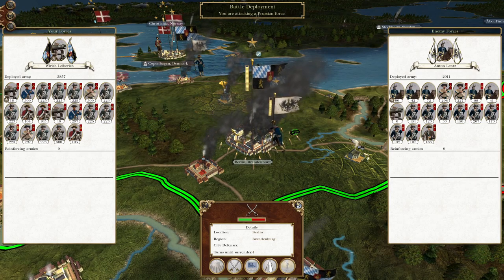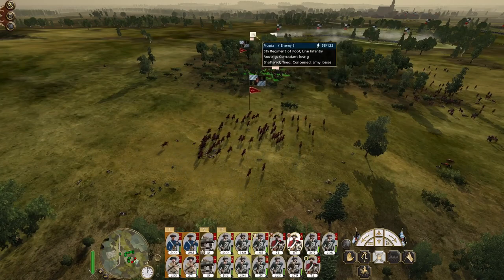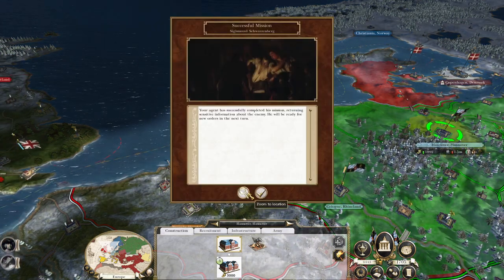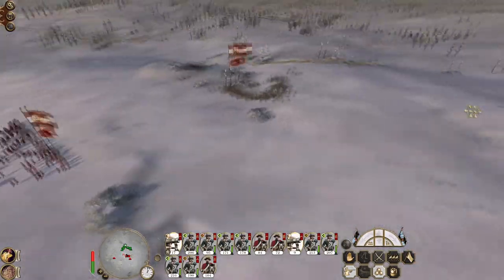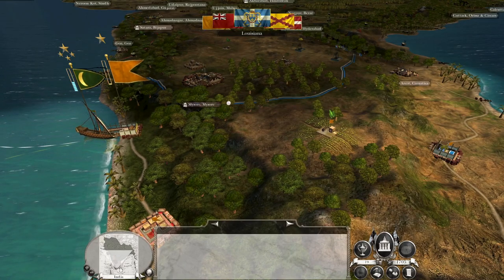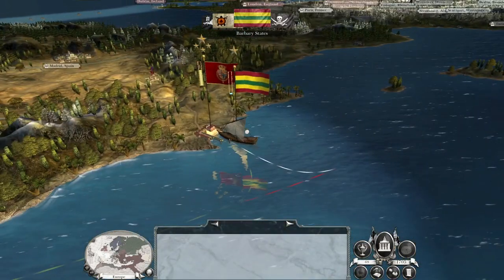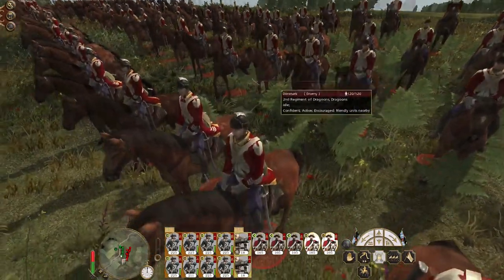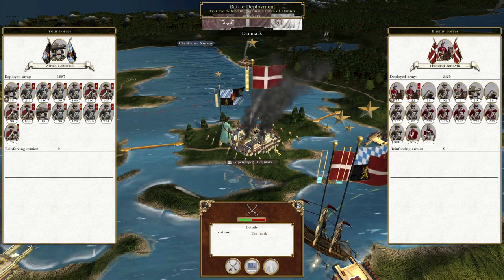Bavaria #4 - Empire Total War: DM - Curse You, Denmark!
Hey guys, welcome to the next episode of my Empire Total War Lets Play as Bavaria - in this episode we continue the Bavarian struggle against a new enemy - curse you, Denmark!